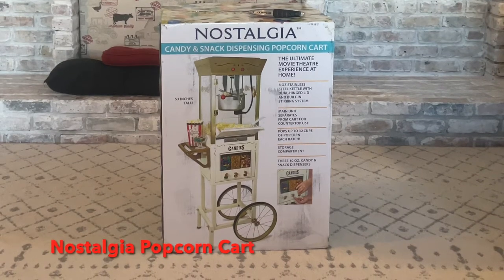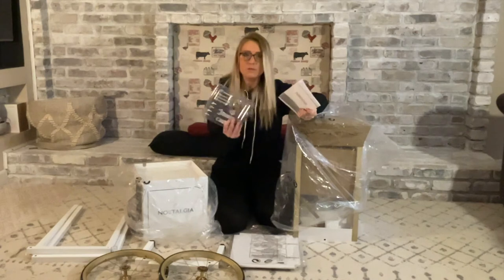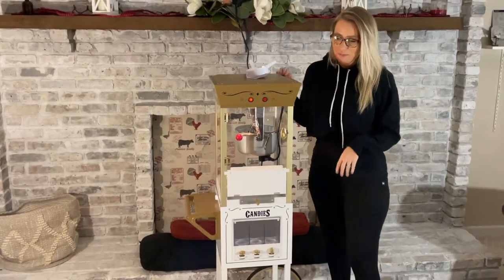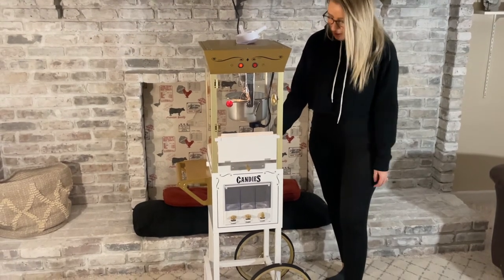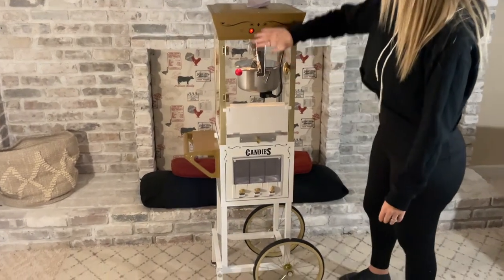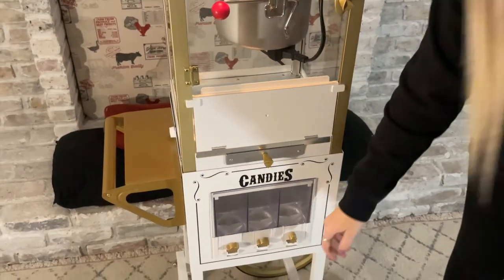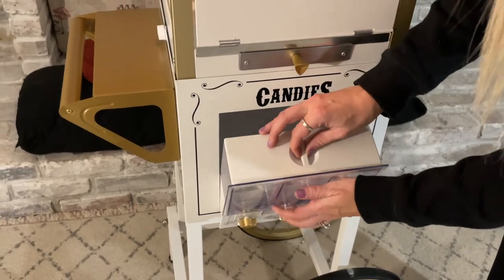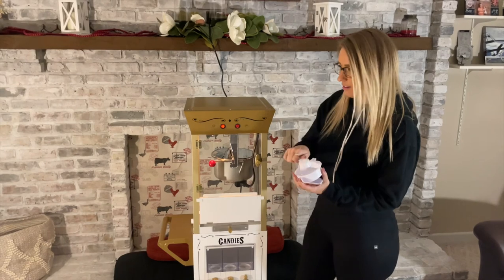Nostalgia Popcorn Machine Unboxing!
We are unboxing a Nostalgia Popcorn Maker! This model has three candy dispensers (that the kids love!) and tempered glass for a smooth cleanup!